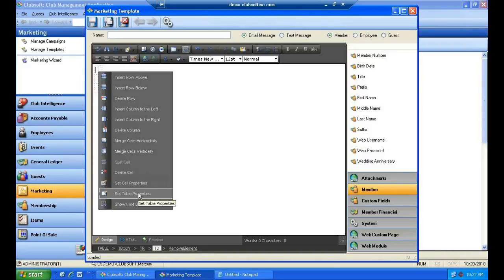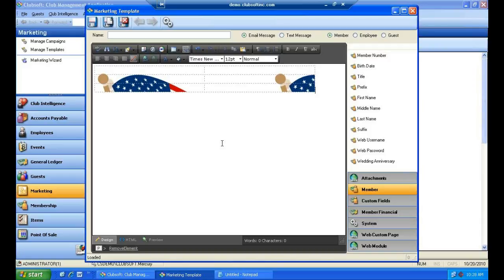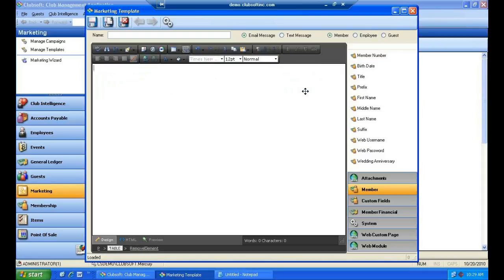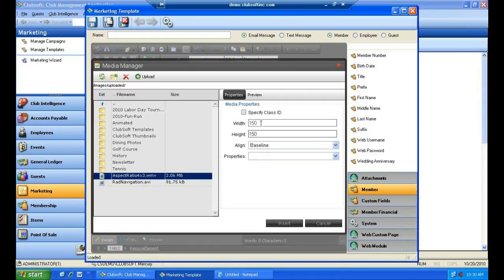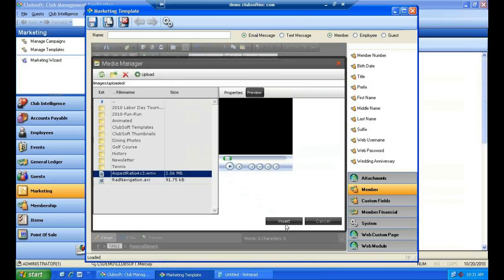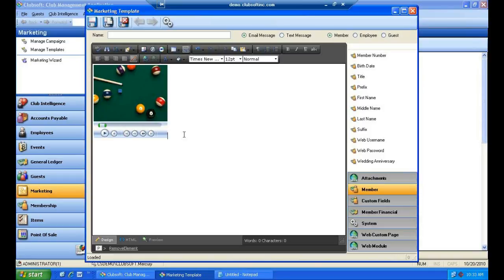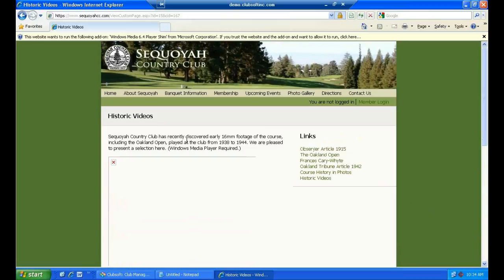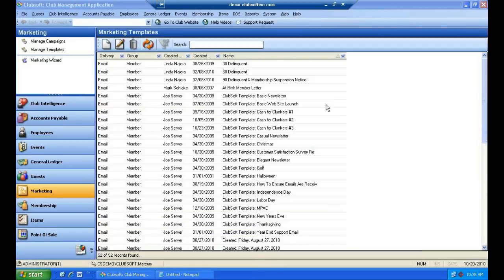BiteSize EmailMarketingDesign part3